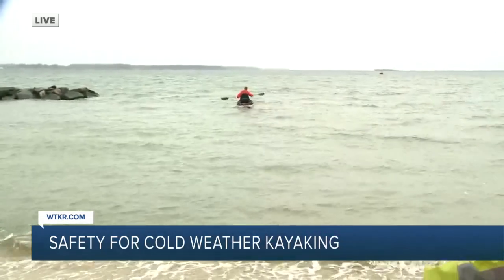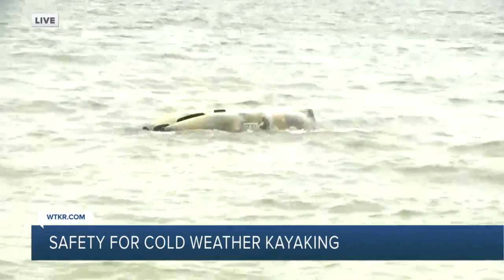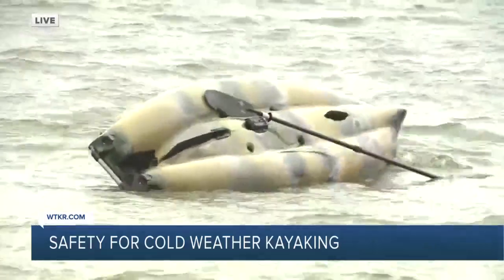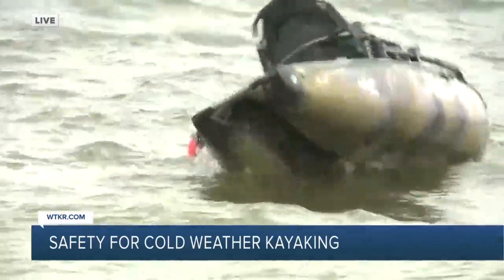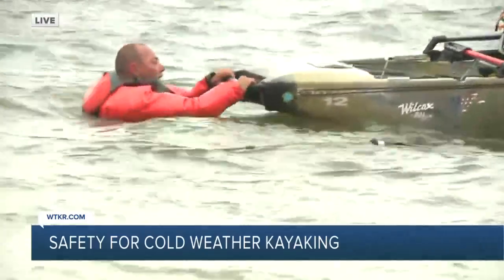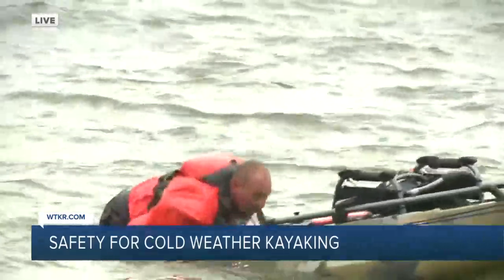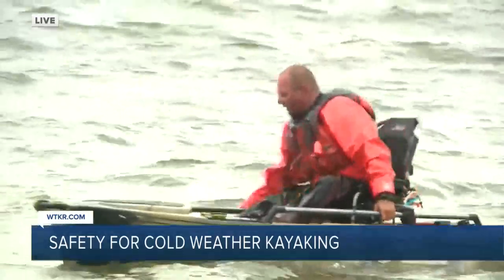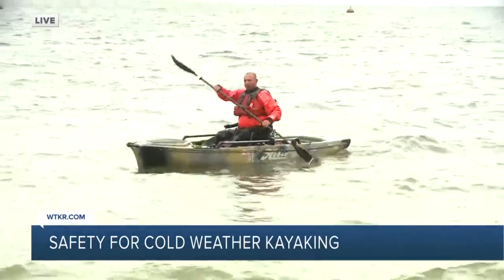Safety for cold weather kayaking